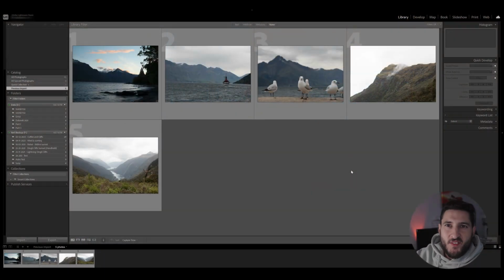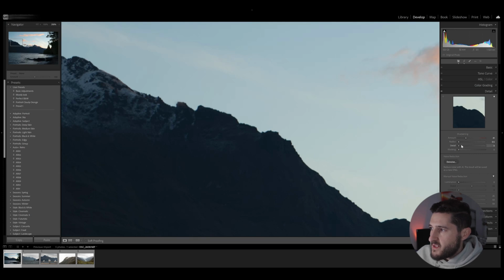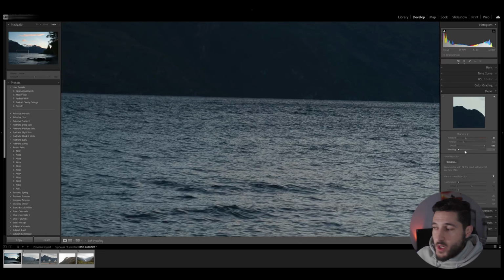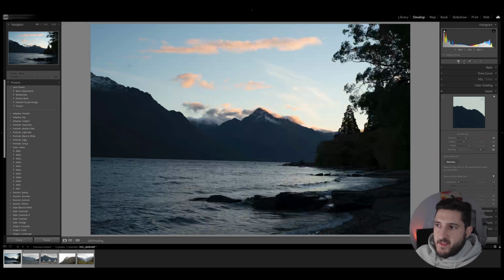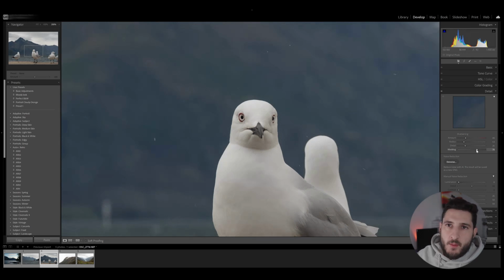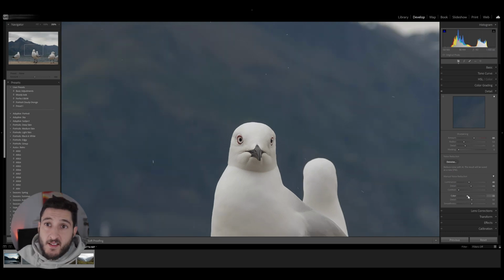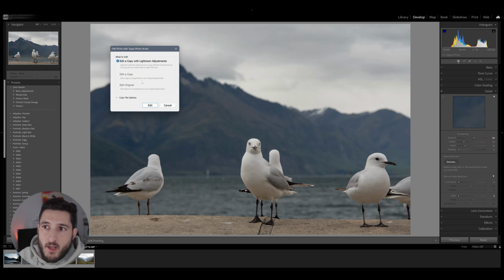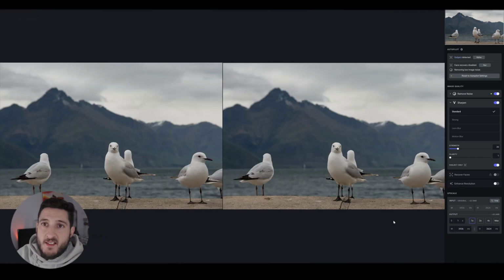Sharpen and Denoise like a PRO!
In this video, we'll be taking a look at how to improve the sharpness and clarity of your photos, while also reducing noise.  Sharpening can help to bring out the details in your photos and make them look more professional. Noise, on the other hand, is a common problem in digital photography, and it can make your photos look grainy and unpleasant.

We'll also take a look at an alternate method to sharpening and noise reduction which provides extremely reliable and pleasant results.

So, if you're ready to learn how to sharpen and denoise your photos like a PRO, then be sure to watch this entire tutorial. I'm confident that you'll be able to apply these techniques to your own photos and get amazing results.

My Gear